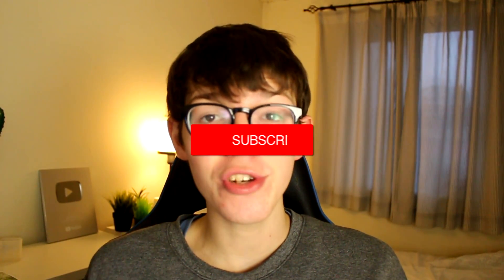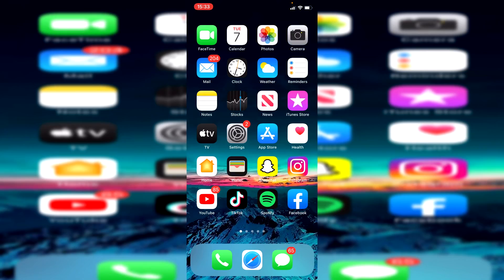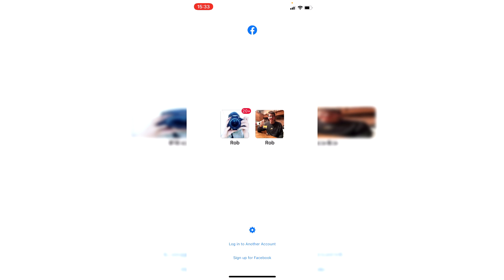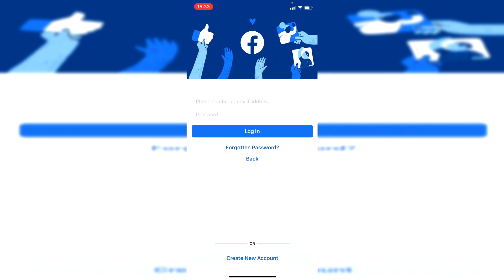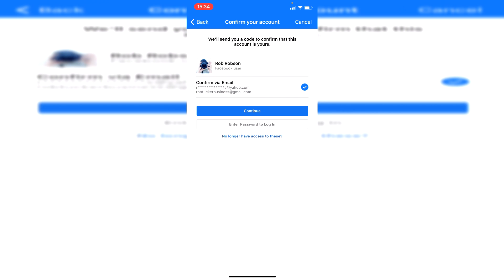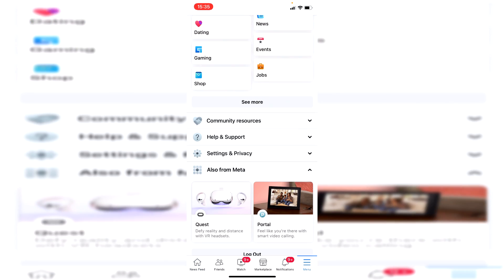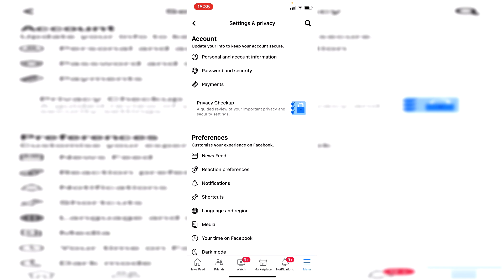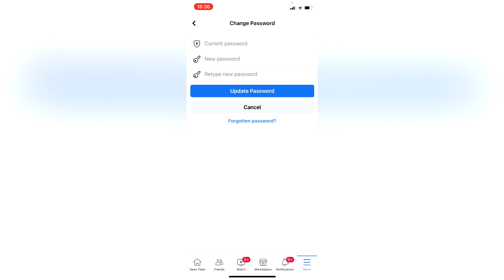How To Change Facebook Password | Facebook Password Change Guide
I show you how to change facebook password in this facebook password change guide! I hope you find this how to change fb password useful!

Consider checking out the channel for more Facebook guides!

TutorialTucker